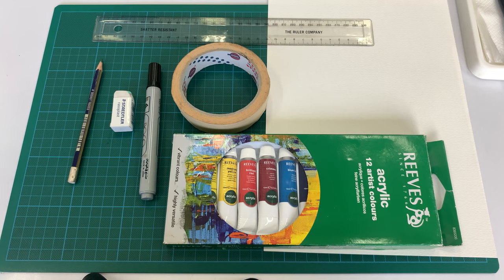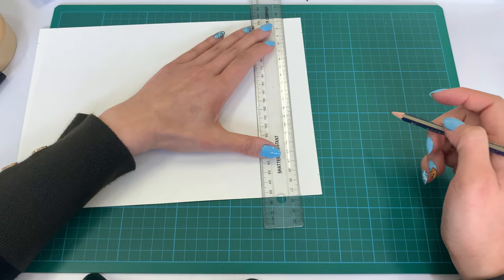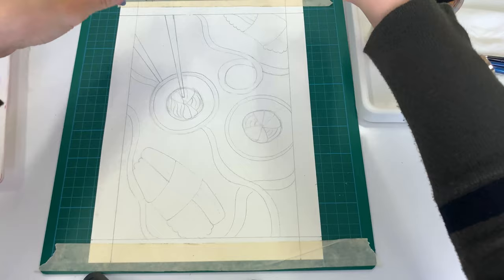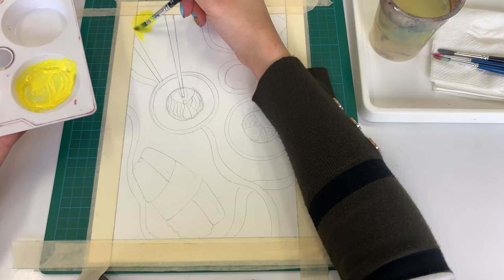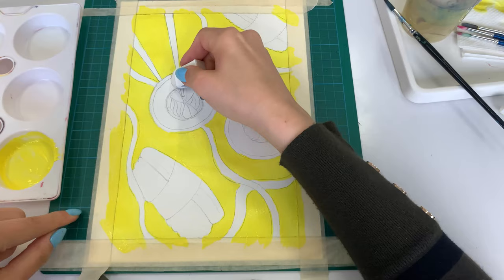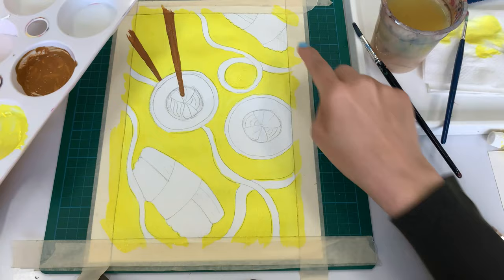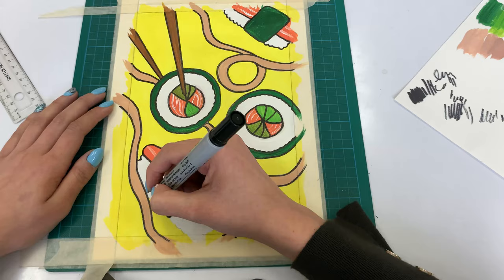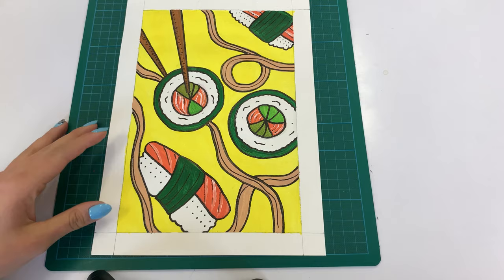POP ART & FOOD!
Learn how to create an artwork inspired by Pop Art!